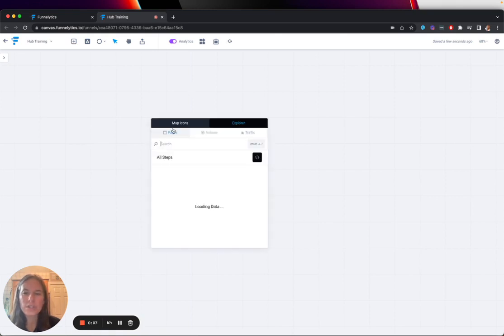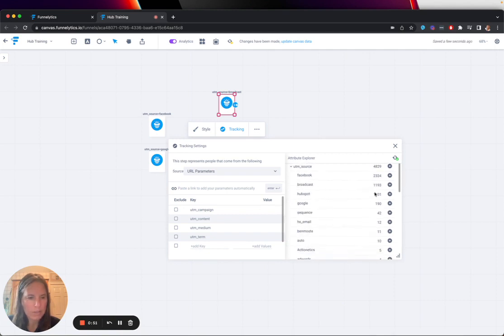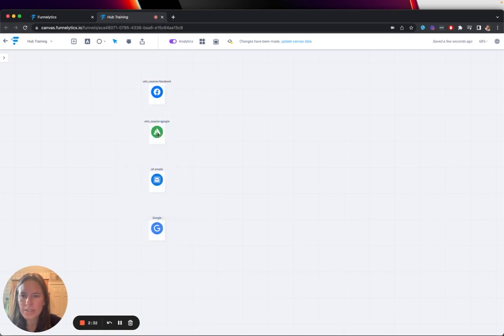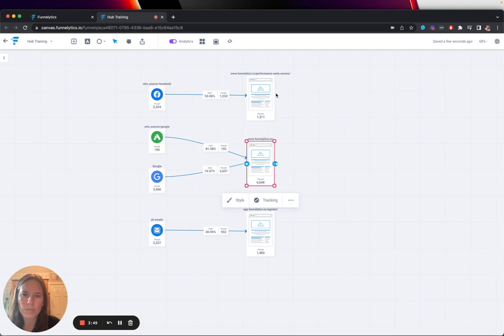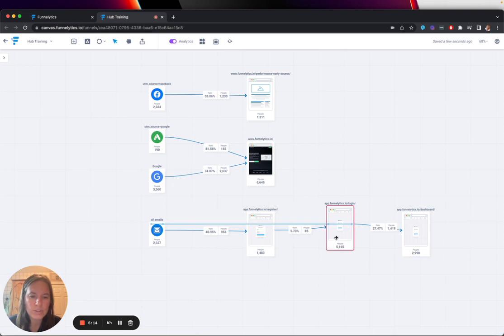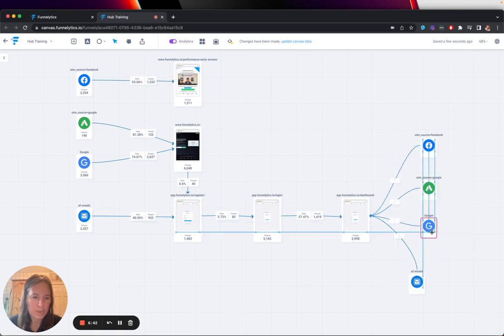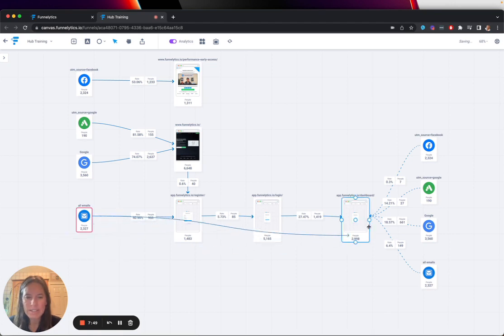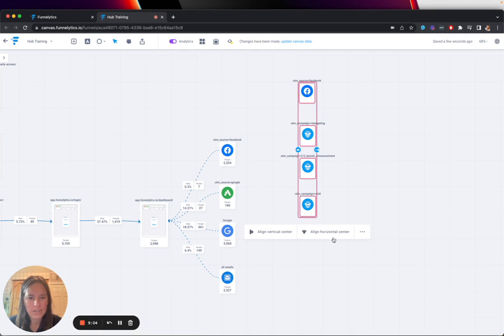How to understand and use the different line types in Funnelytics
Dotted lines, solid lines, what do they all mean? Baillie Thornhill, Head of Success at Funnelytics, gives you all the answers in this how-to video.